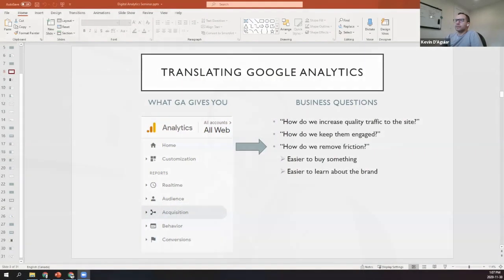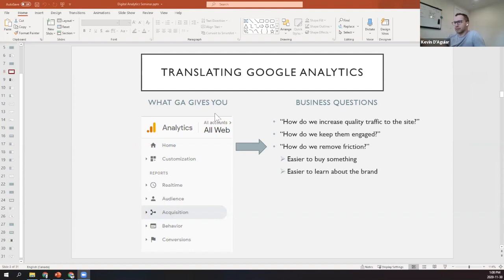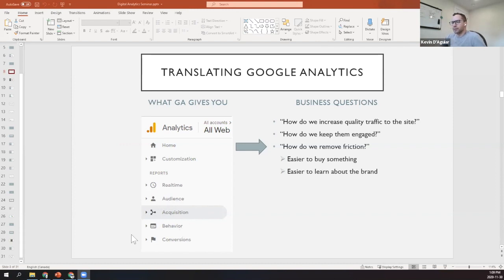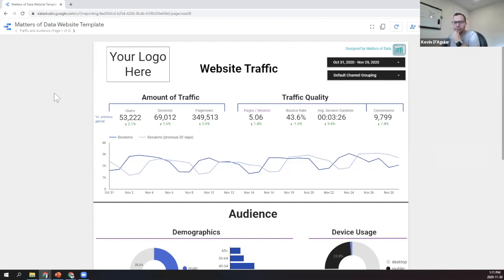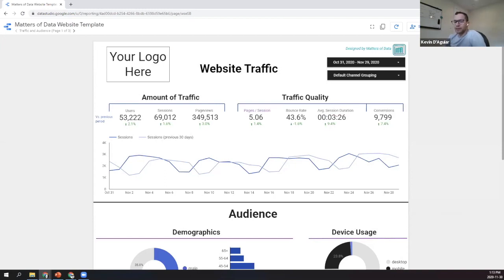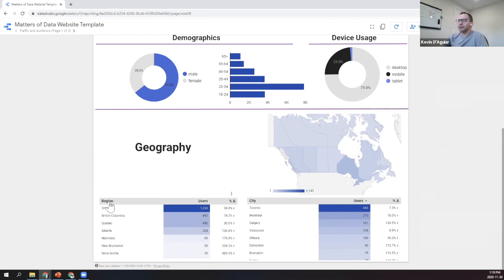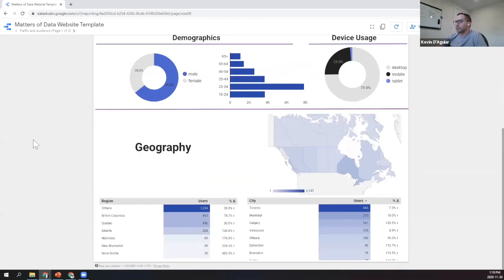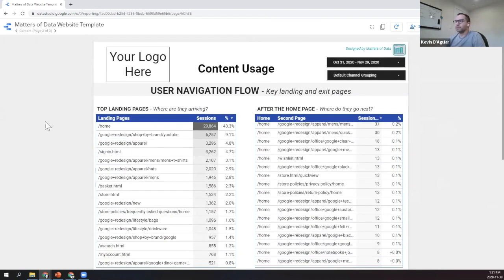Google Data Studio For Beginners (with template) | Kevin D'Aguiar Guest Talk | SEO Brunch (Nov 2020)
Learn Google Data Studio for Beginners with Kevin D'Aguiar.
Follow along & learn
 - How to get started and build your first dashboard
 - Dashboard Design Best Practices
 - Where to find Resources and Templates for long term success

Timestamps
0:00 Introduction to Kevin D'Aguiar & Guest Talk
1:20 How to propose Google Data Studio's value to clients
4:01 How business goals translate to a Dashboard in Google Data Studio
5:00 What is a Google Data Studio Dashboard? (An overview for Beginners)
12:25 Example for what to include on your first page
13:16 Geographic images vs Tables
14:05 How to present Content Usage & User Navigation Flow
16:12 How to create a Traffic Source Breakdown
18:10 How to copy a template and create your own Dashboard in Google Data Studio
19:15 Questions from the audience

With over 21 years of experience as an Analytics professional, Kevin runs an analytics consulting service called Matters of Data. He has a passion for "removing data barriers" and ensuring insights are at the fingertips of decision makers. Kevin has worked with clients spanning many industries, including Finance, Travel and Tourism, Tele-Communication, and Retail Loyalty.

Matters of Data partners with businesses to build a stronger connection with their data. With specialized knowledge in website (digital) analytics, data storytelling, and data strategy, Matters of Data helps businesses who want to grow using data-driven insights. Service offerings include consulting, training, and executing customized solutions to support business objectives.

Recorded live at SEO Brunch (November 2020) in Halifax, NS.